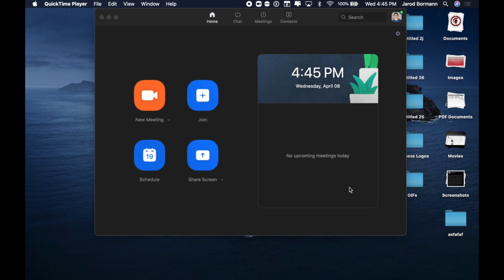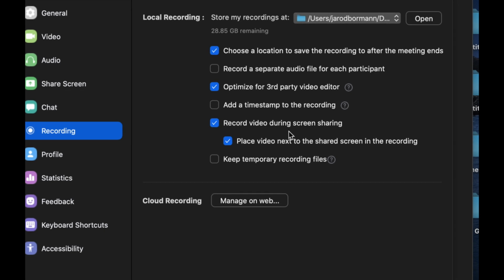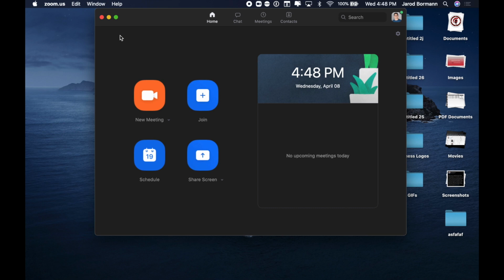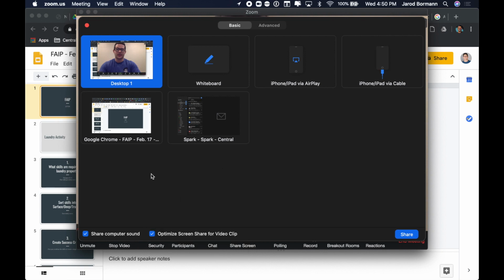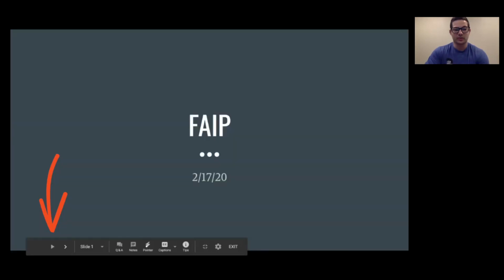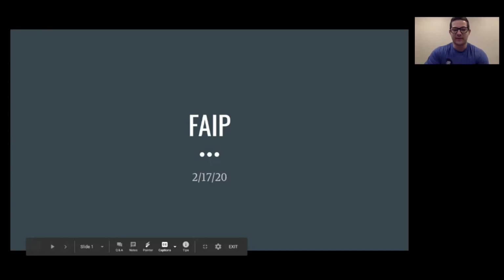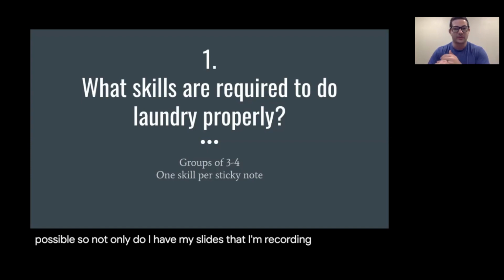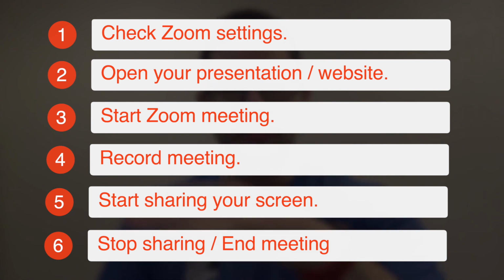Screencasting with Zoom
Before you record, BE SURE TO TURN OFF YOUR NOTIFICATIONS!

Steps to using Zoom for screencasting...
1. Check your Zoom settings.
2. Open your presentation, website, or whatever you plan to show your learners.
3. Start new Zoom meeting.
4. Record the Zoom.
5. Before you share your screen, introduce your students to what the video is about.
6. Share your screen and present.
7. Stop sharing your screen.
8. End meeting.
9. Once video is done converting and saving, upload to YouTube.

Benefits to using Zoom for recording...
1. You already know how to use Zoom.
2. Includes your face with your screen.